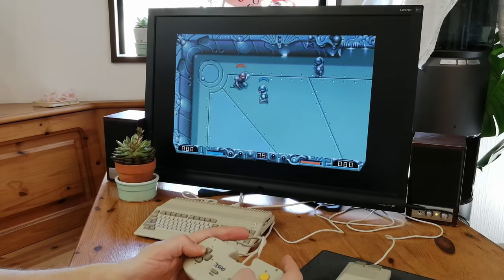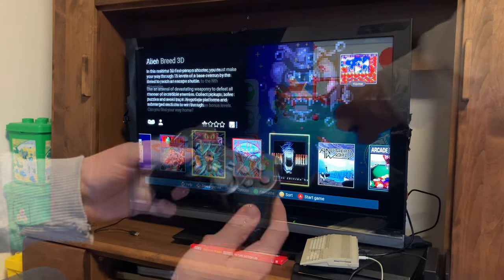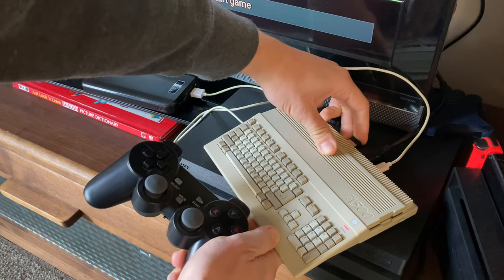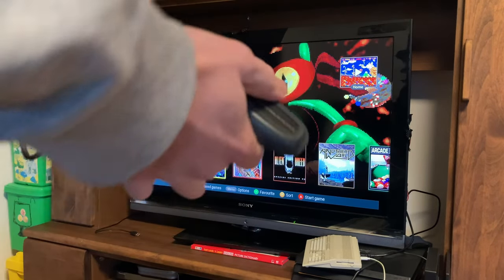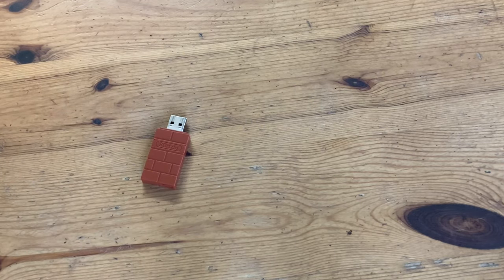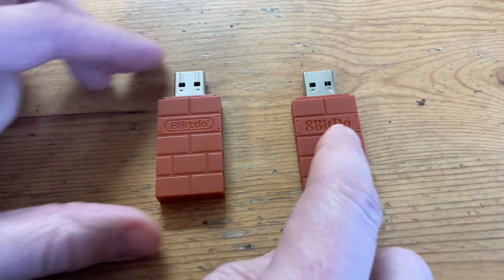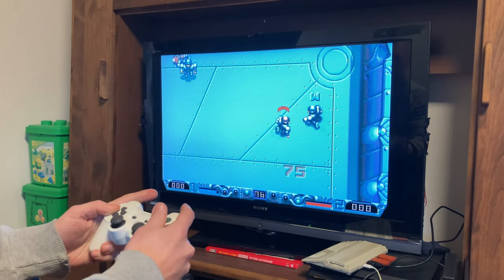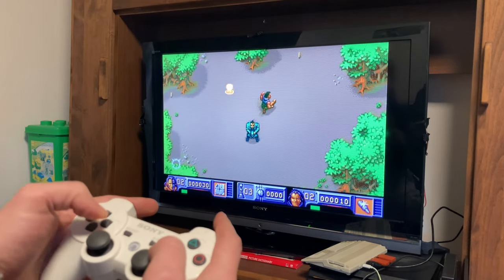The BEST Wireless Controllers on the A500 Mini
We show you how to get wireless controllers working with the a500 mini.  PS3, PS4, XBOX 360, 8bitdo, arcade sticks... AND MORE!

Clone PS3 Controller (with dongle):
Clone PS4 Controller (Bluetooth):

A500 Mini

►Timestamps:
@0:00- Intro
@0:21- Wireless PS3 Clone Controller
@1:10- Xbox 360 Wireless Dongle
@1:45- 8BitDo Wireless Adapter 2

Pandory Intro Music by Disfunktional